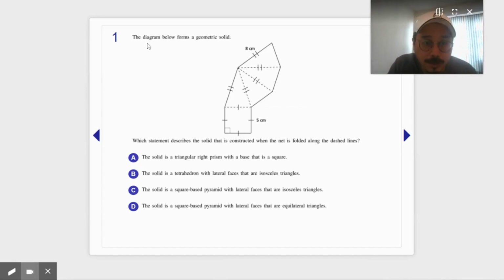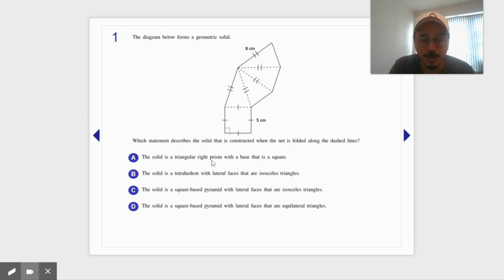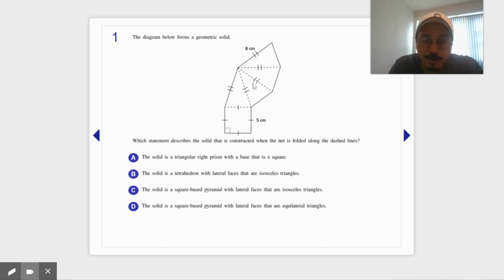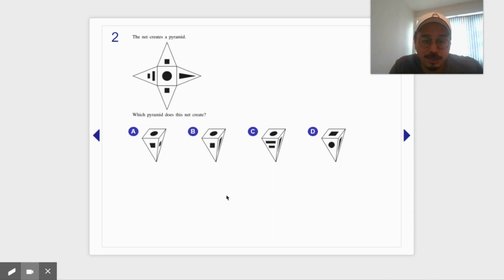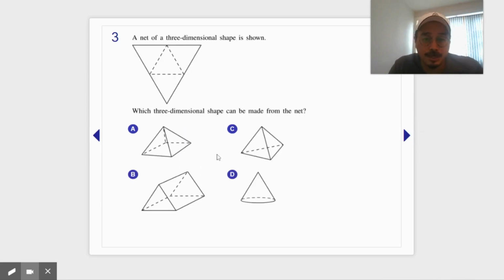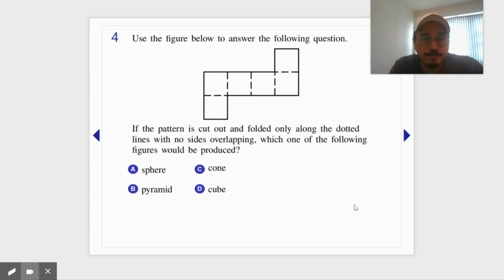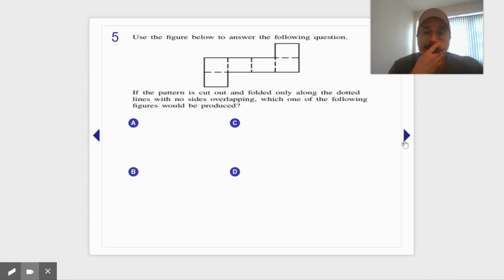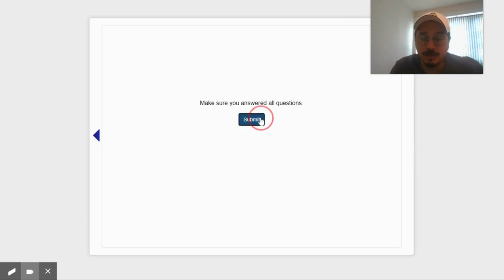Mister Ng "Going Over HW #134 (RL)"